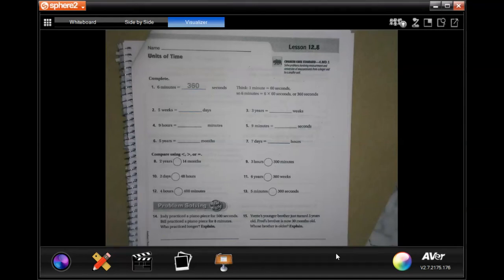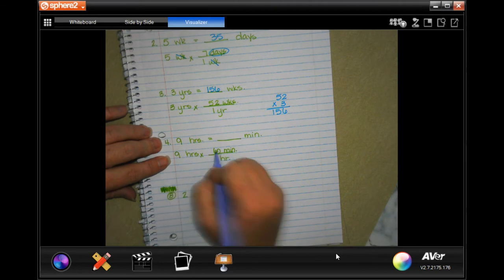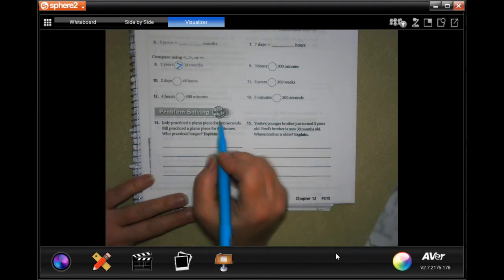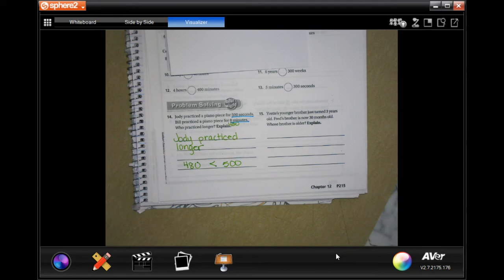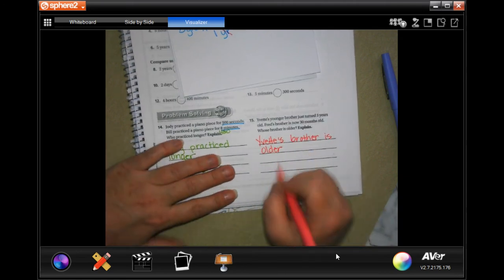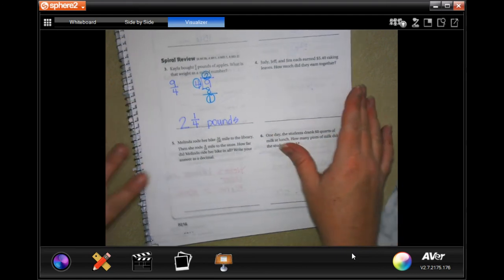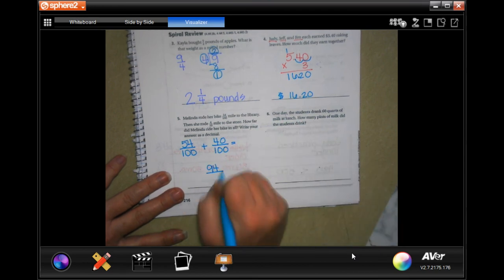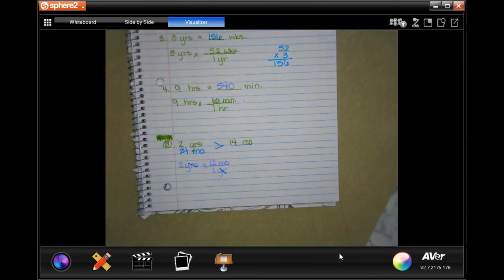4th Grade 12.8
Units of Time